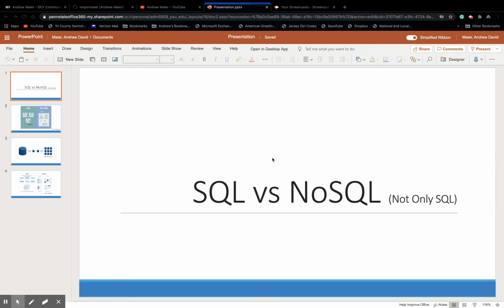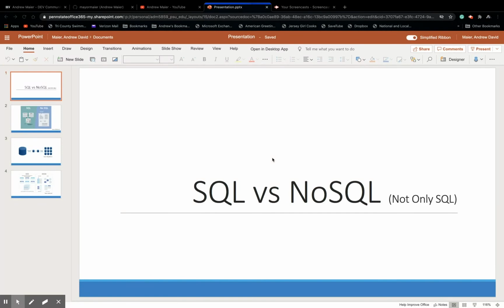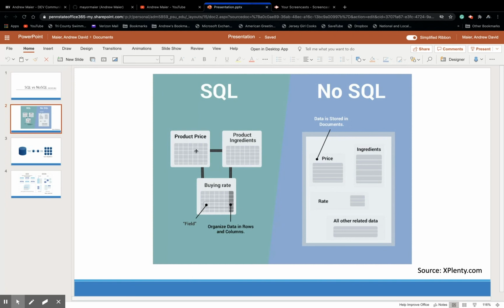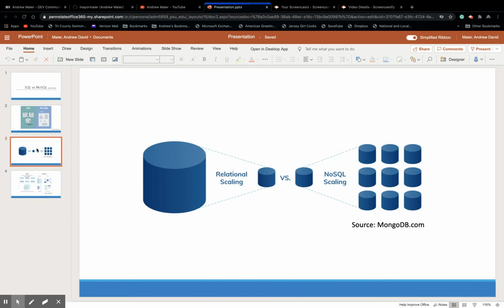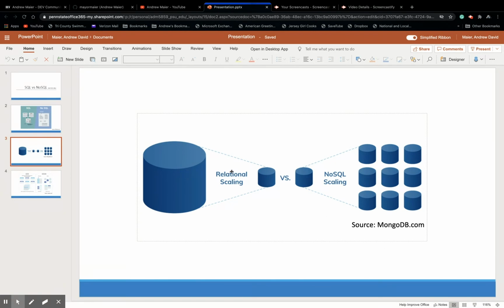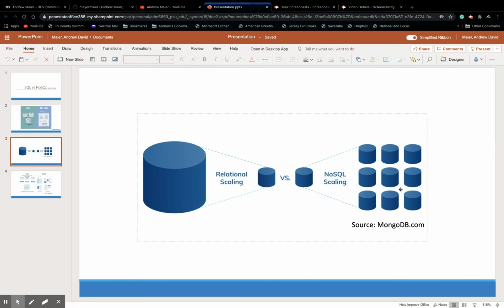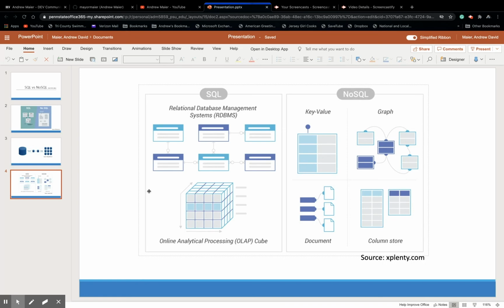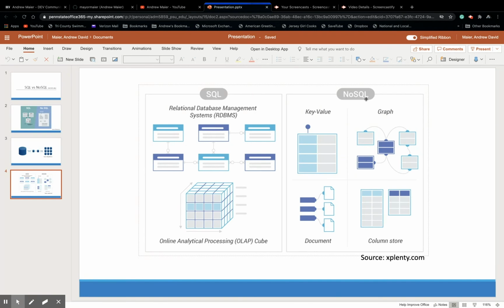Welcome and Differences between SQL and NoSQL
Hello! Here I'll be tracking my progress as I learn new IT concepts, mainly in the InfoSec space. I'm just getting started, but I'm very excited about the journey.

Read more about me and this topic on my DEV.